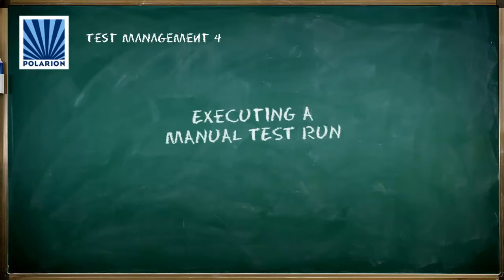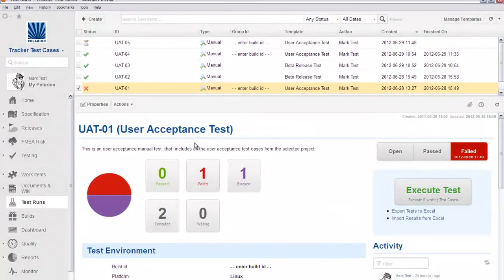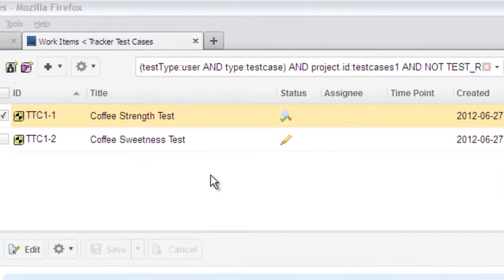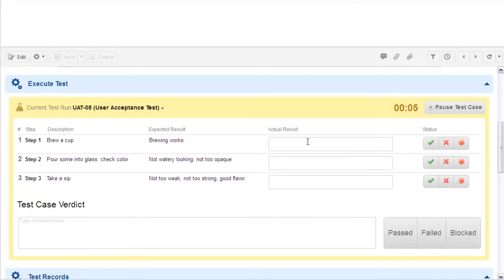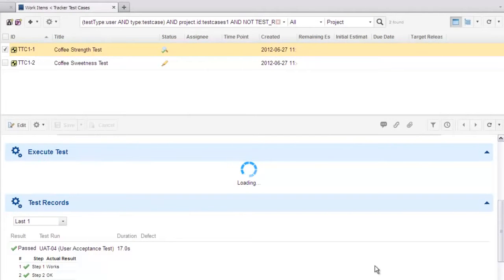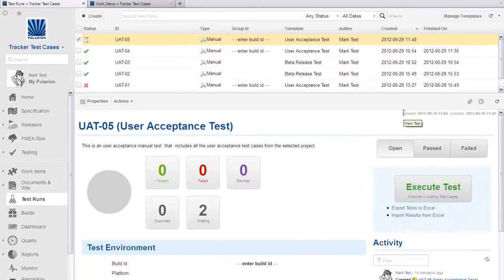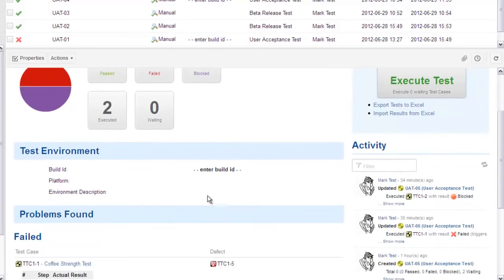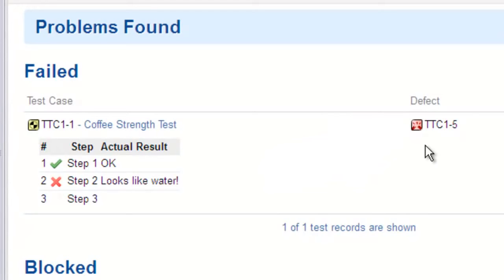Polarion Test Management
Overview of the test management inside of Polarion